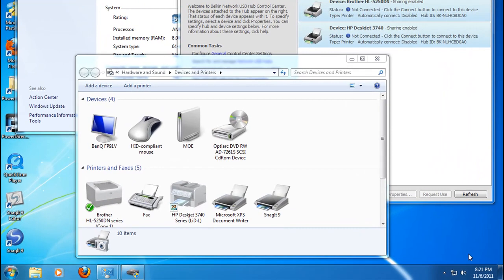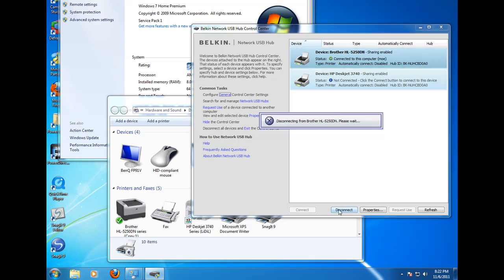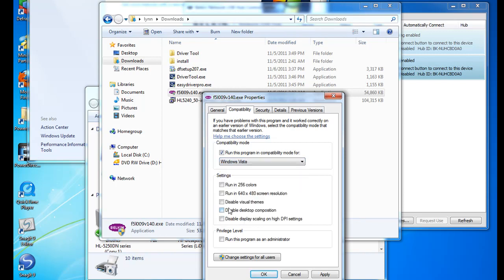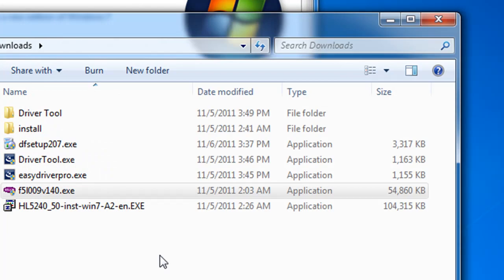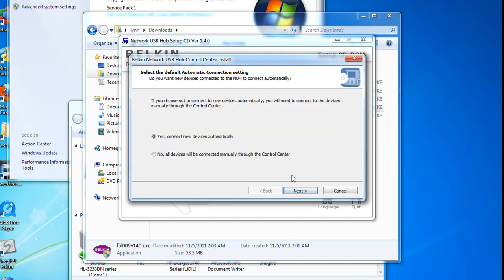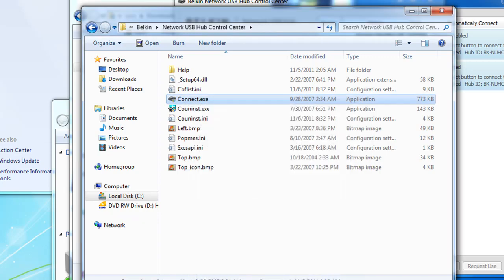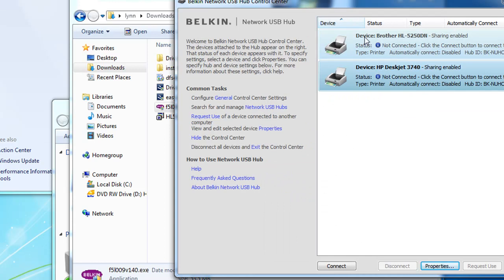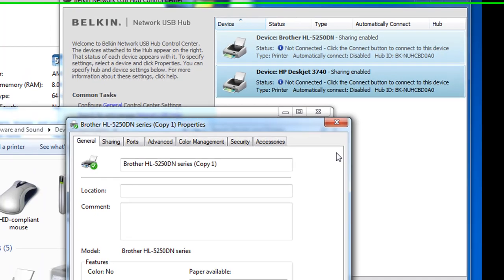Win7 Fix for Belkin FL5009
Fix you Belkin FL5009 so it works properly with WIN7. The Belkin website hints at this fix but provides no details. This video provides the missing details.